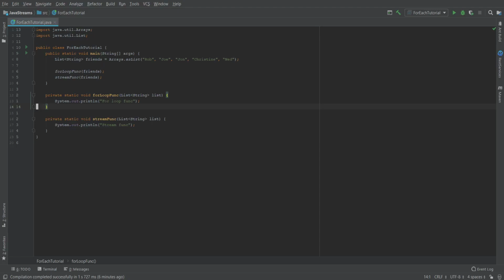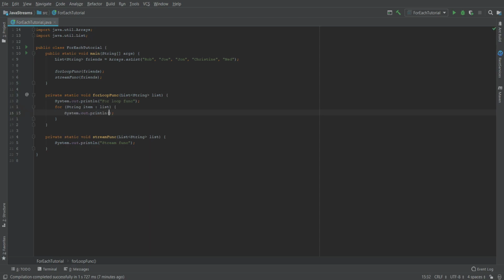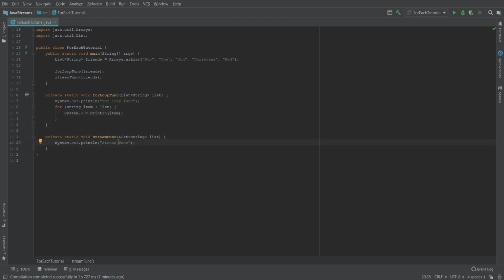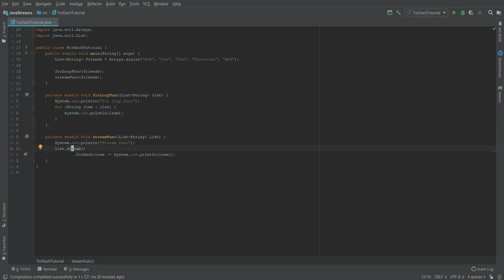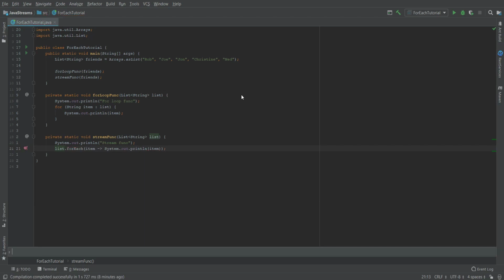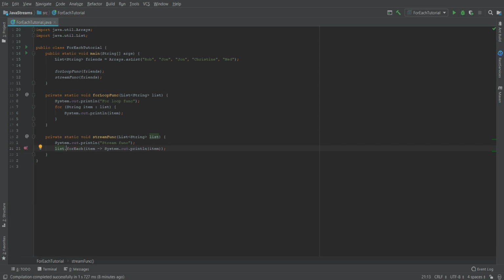Java 8 Stream Tutorial - ForEach